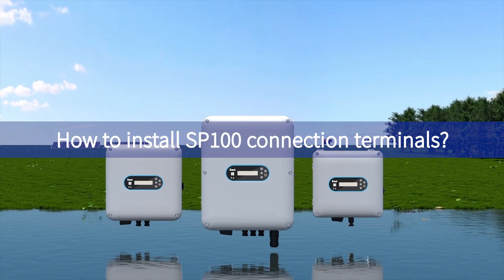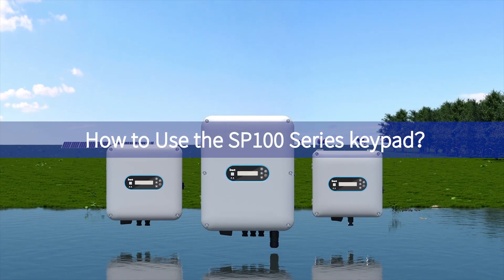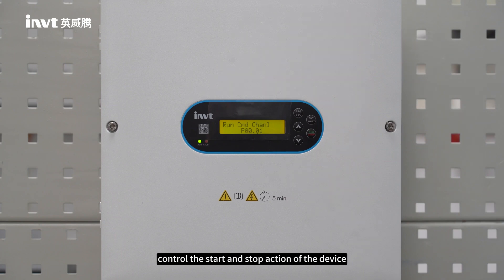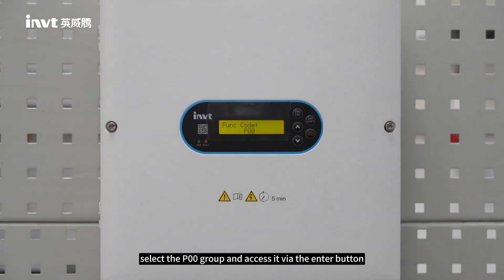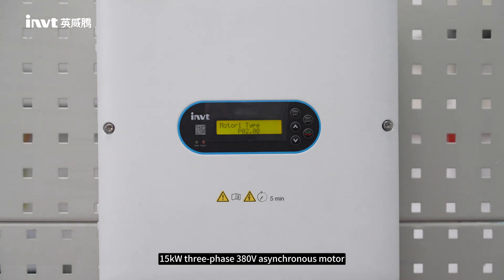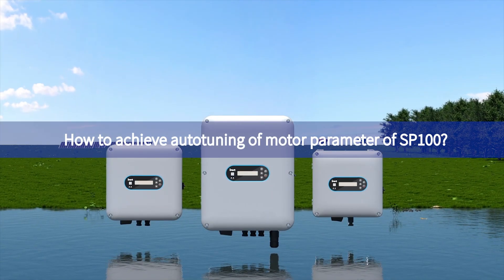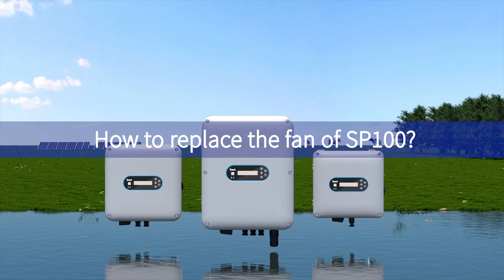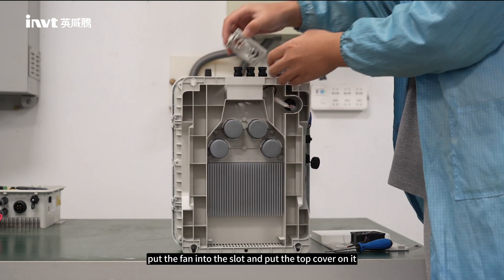SP100 operation guide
How to Use the SP100 Series Face Cover Buttons？
How to restore factory settings for SP100 serie VFD?
How to set motor parameter for SP100 serie VFD?
How to achieve autotuning of motor parameter of SP100 serie VFD?
How to replace the SP100 serie VFD fan ?
How to install SP100 serie VFD terminal？